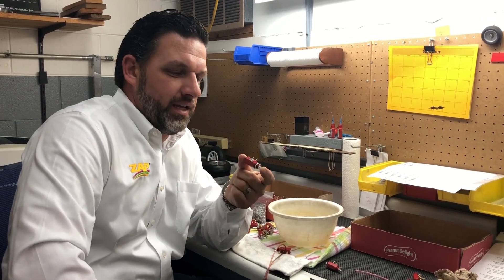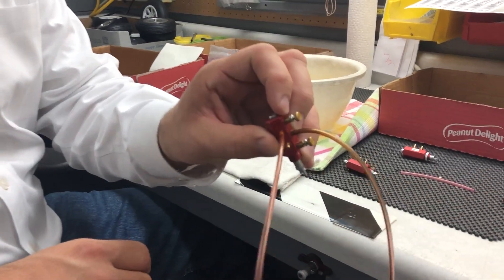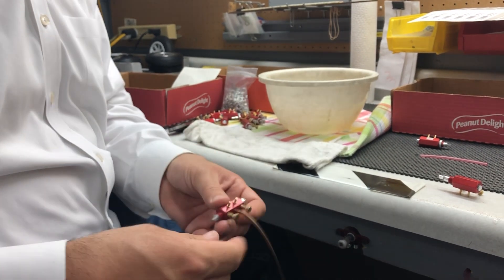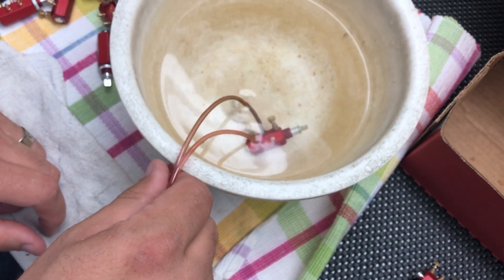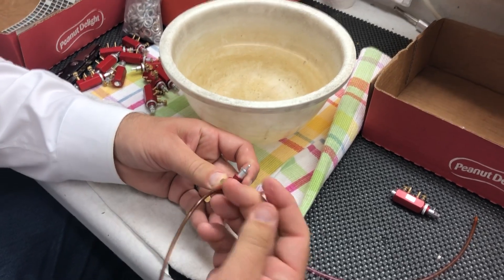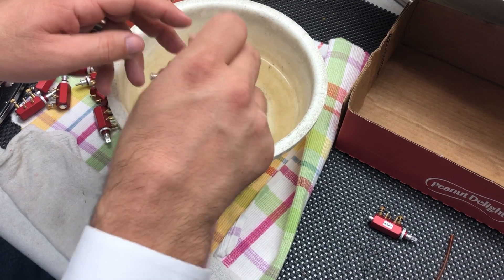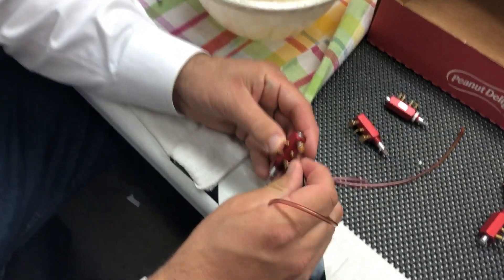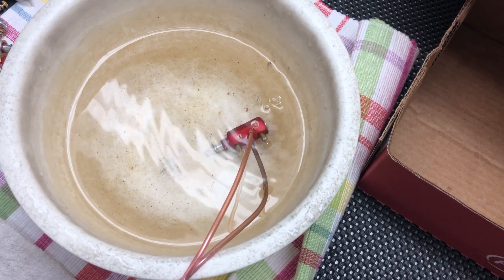How We Test our Valves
We hope you liked this video demonstrating how we test our valves!

If you want to find out more about us and our products, check us out